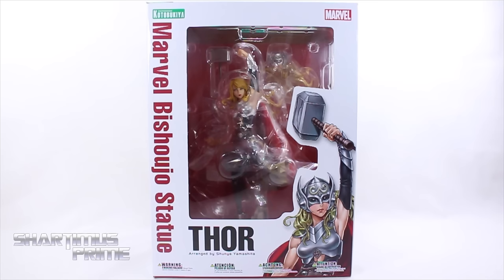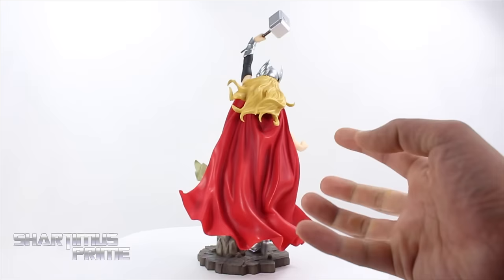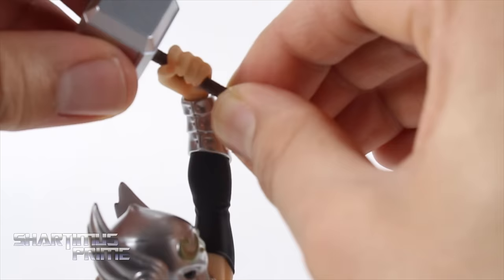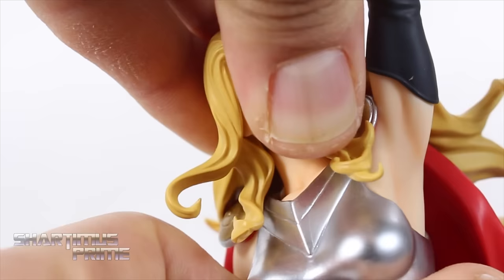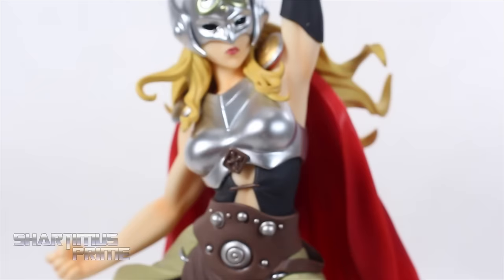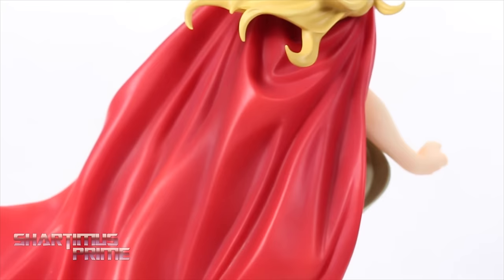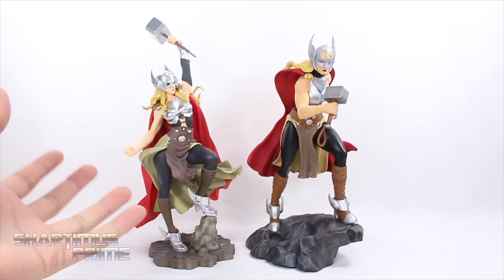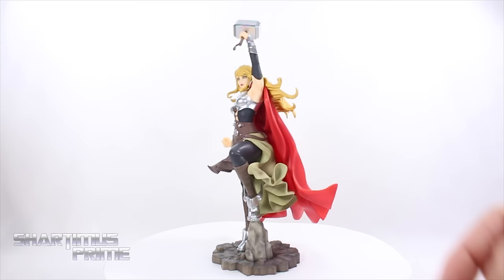Bishoujo Thor Kotobukiya Marvel Comics Jane Foster Statue Review